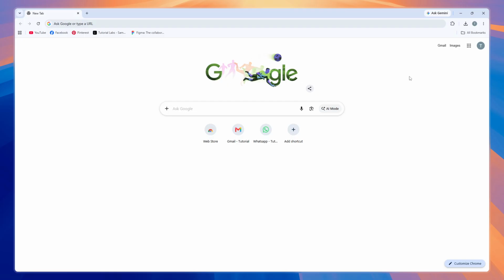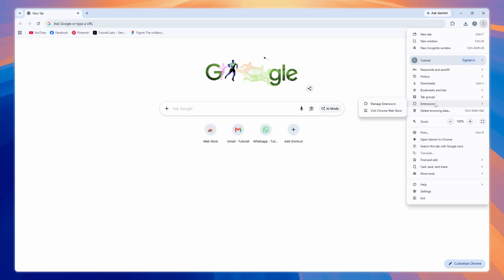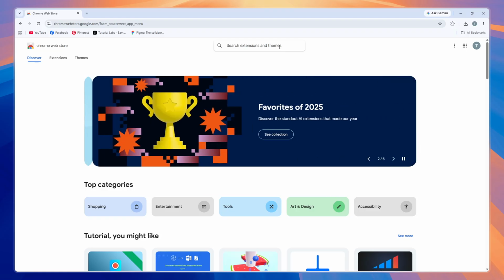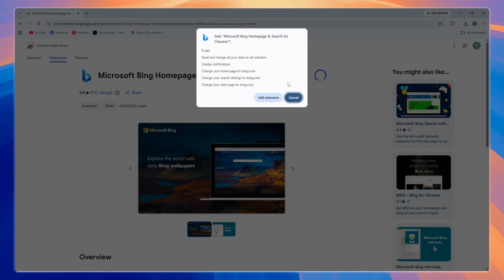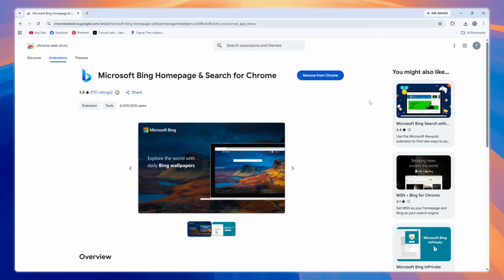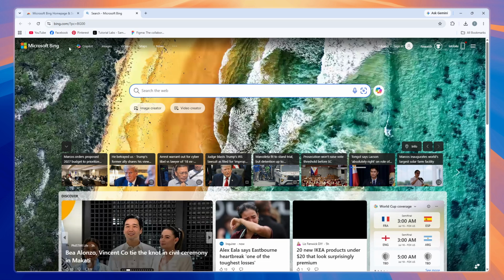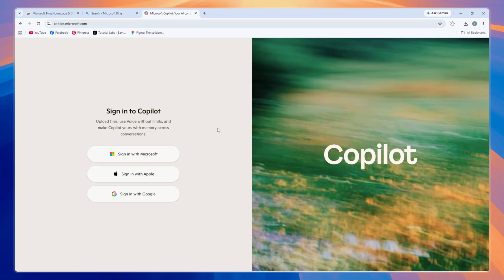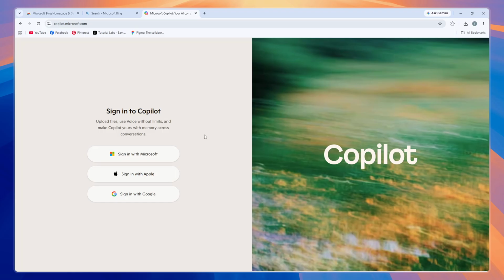How to Access New Bing Chatbot With Google Chrome | Tutorial 2026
By the end of this video, you’ll know how to access Bing Chatbot on Chrome, setup Bing AI chat in Google Chrome, enable new Bing Chatbot via Chrome, use Bing AI in Google Chrome browser, get Bing Chatbot working with Chrome, install Bing AI Chatbot on Google Chrome, launch new Bing Chatbot using Chrome, add Bing Chatbot functionality to Chrome, access Microsoft Bing AI through Chrome, tutorial for Bing Chatbot on Chrome, how to get new Bing AI with Chrome, use Bing AI chatbot from Chrome browser